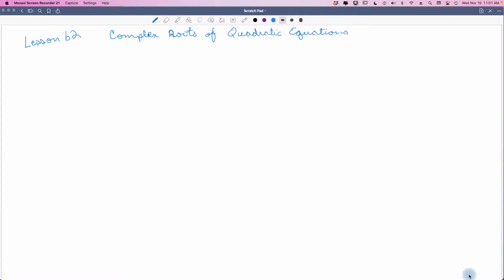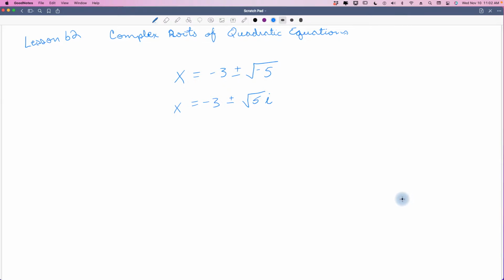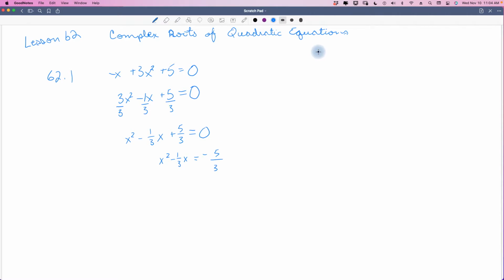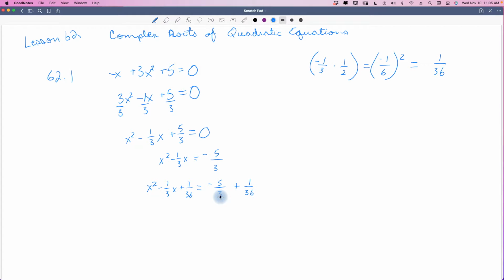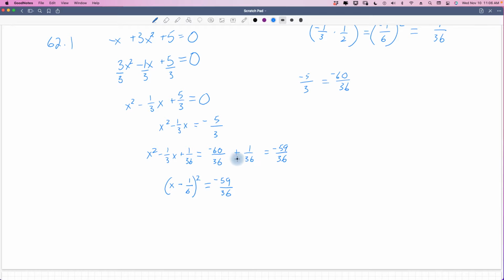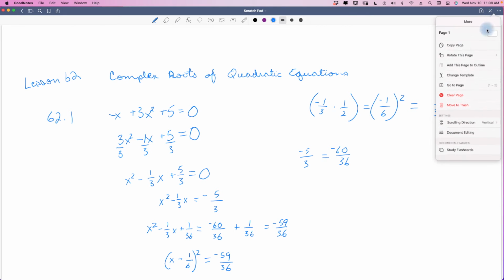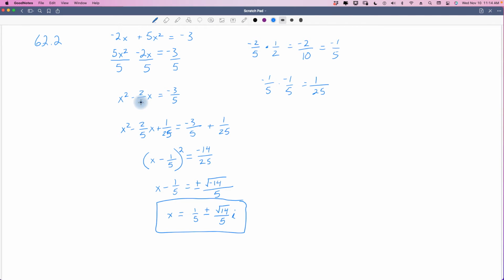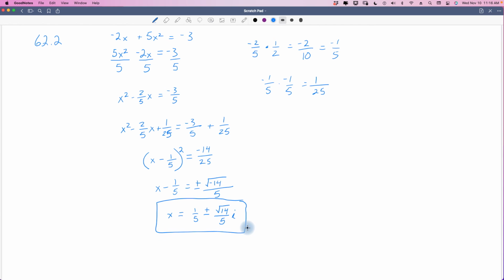Saxon Algebra 2 Lesson 62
Complex Roots of Quadratic Equations